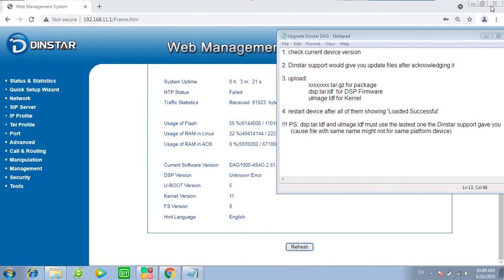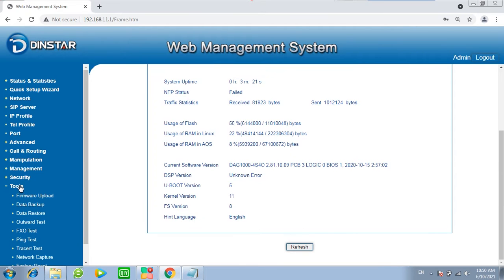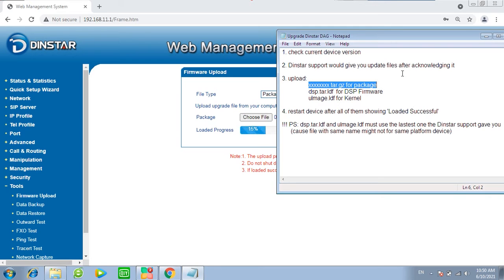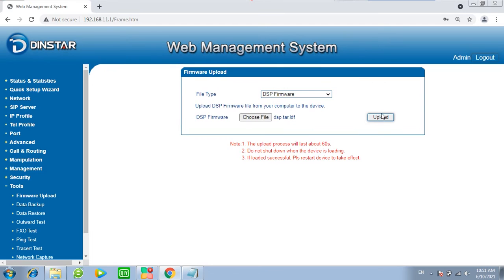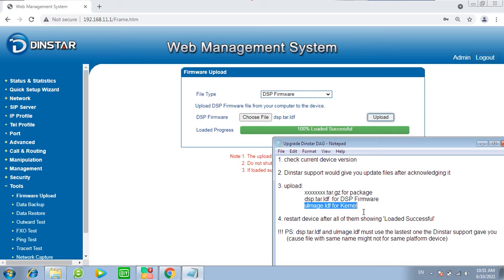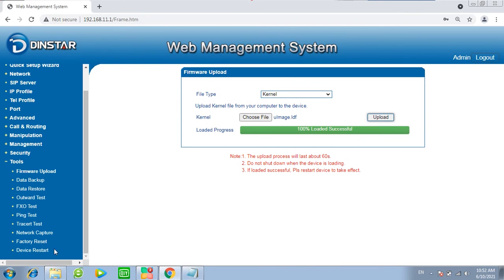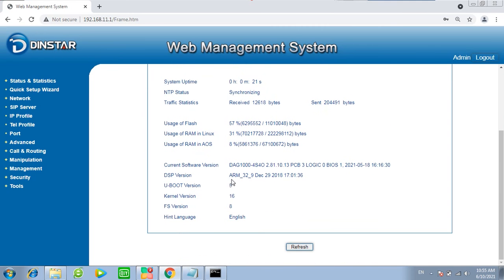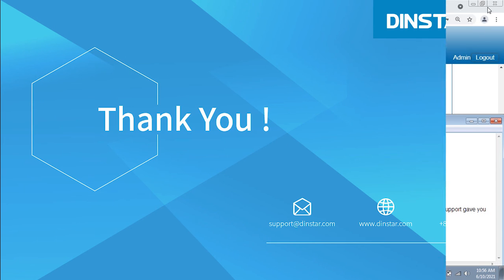How to Upgrade DINSTAR DAG series Analog VoIP Gateway